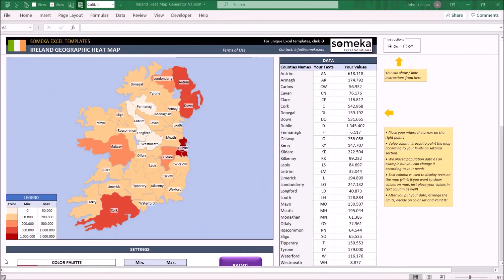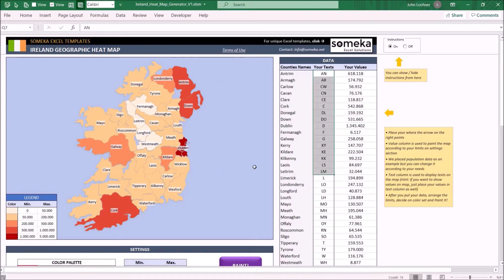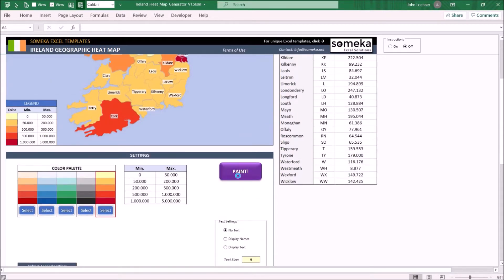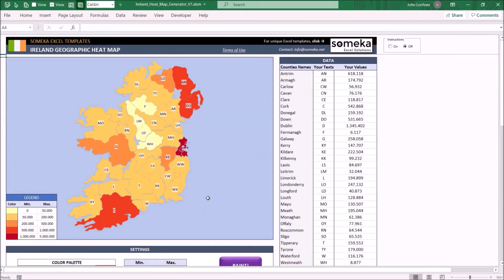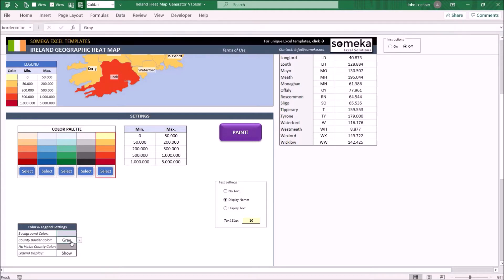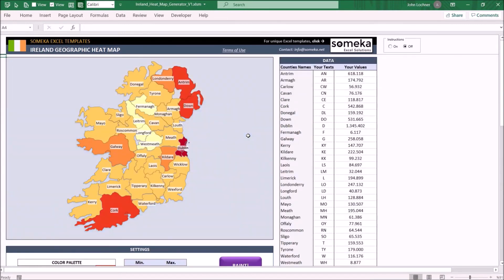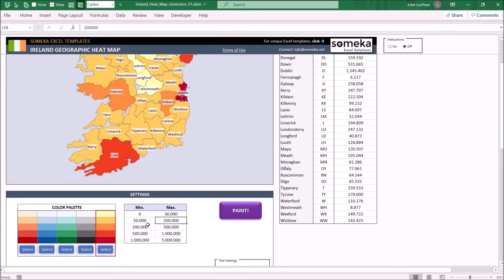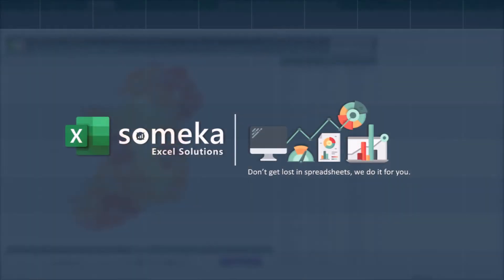Ireland Heat Map Generator | Editable Heat Map in Excel!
Nowadays, it became more possible to obtain data sets by using technology. All of us prefer to benefit from the data we have collected to support our analysis. But, it is hard to get a successful connection with your audiences only numbers and long storytelling.

At this point, data visualization becomes more essential. Using heat maps is the smartest method to present your work. Moreover, it will take more attraction instead of numerical and complicated outputs. If you need an interactive Ireland Heat Map, this Excel template is the best way!

Ireland Heat Map Generator Features Summary

# Easy to fill
# Professional design for presentations
# No installation is needed. Ready to use.